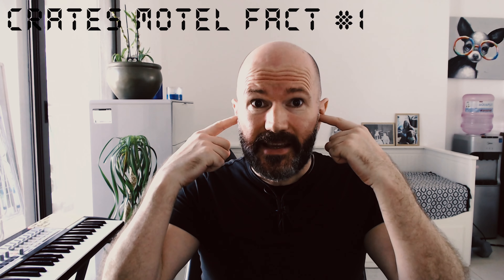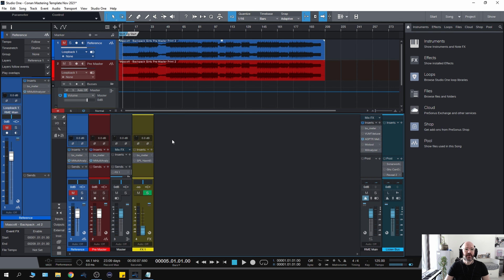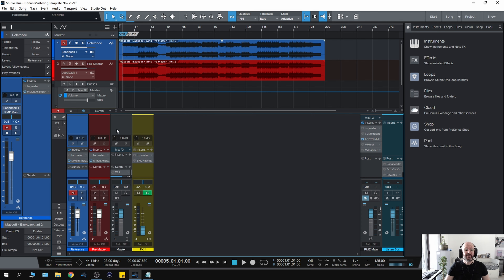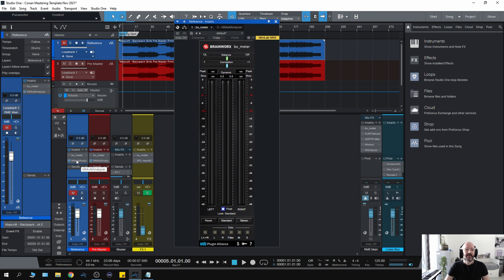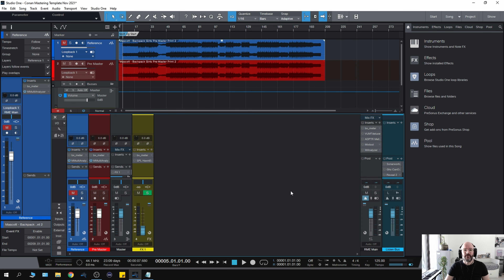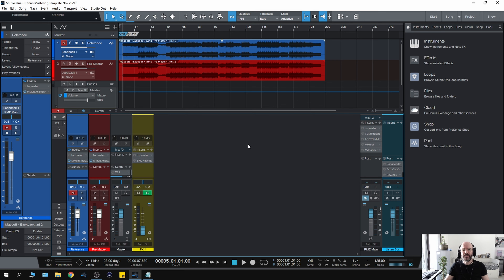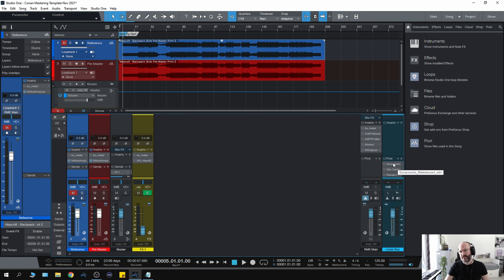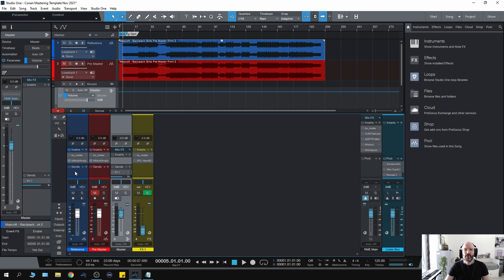Presonus Studio One: How to set up a mastering template in any DAW (Preset included)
Mastering is a skill that takes years to learn and you never stop learning. But it's never too late to start.
In this video, I outline my mastering template in Presonus Studio One, but the concepts can be translated to any modern DAW.

Chapters:
00:00 Intro
01:15 Template Concept
02:29 Template Channels
04:57 Visual referencing pros and cons
06:05 The Master Channel
06:51 Main Out
07:56 Help with HEADPHONES
09:27 Where the work happens
09:53 Template in use
10:25 Why we use Templates
10:56 Outro (Preset included)

Equipment I use:

Headphones:
Audeze LCD-X
Beyerdynamic 770/880/1990
Shure 535

Presonus Revelator IO24 (Content Creation)
Presonus HP4